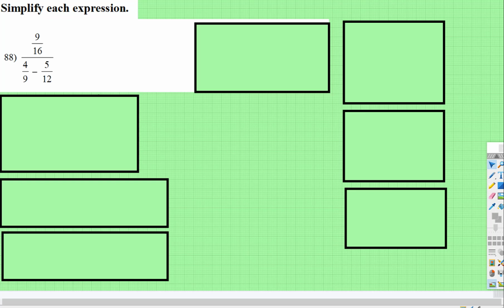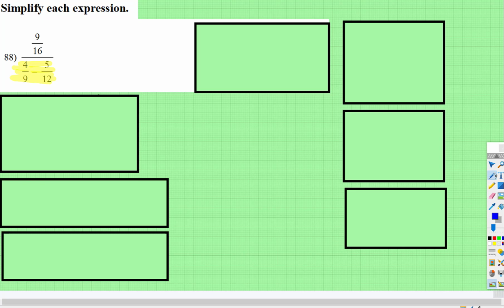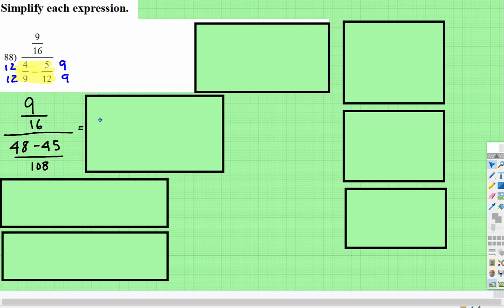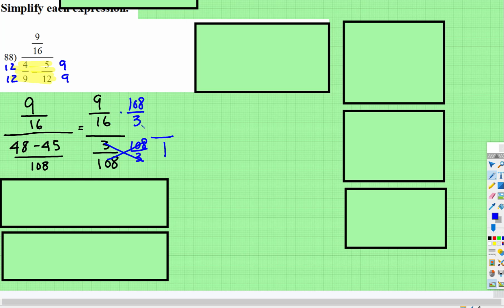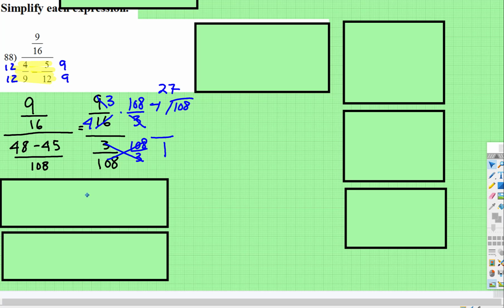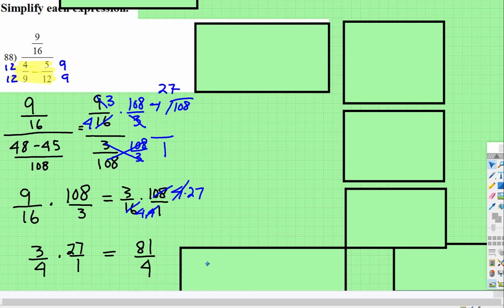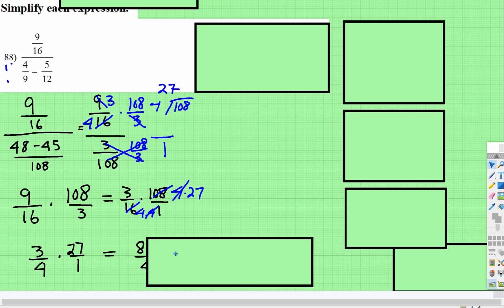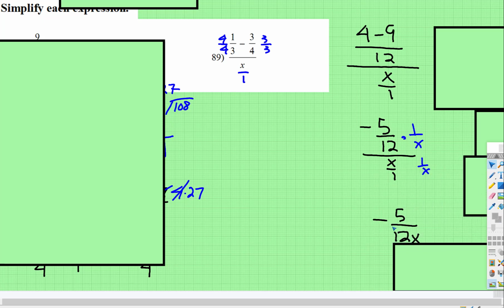Complex Rational Expressions: Simplifying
This video shows how to simplify a complex rational expression when there are fractions in both the numerator and denominator.